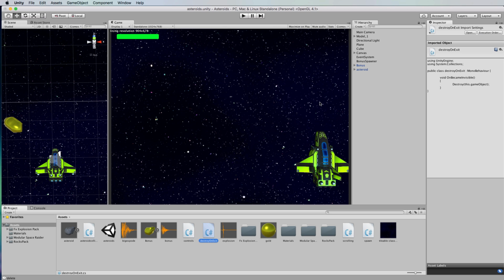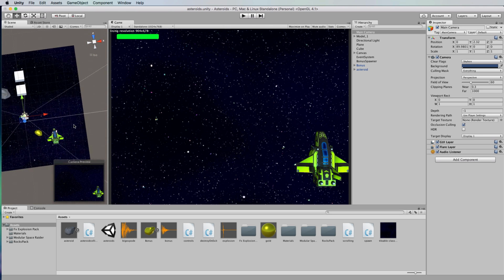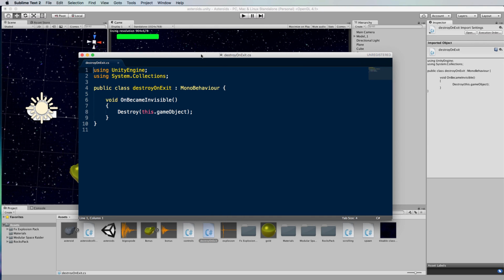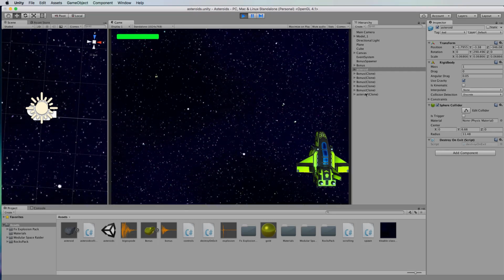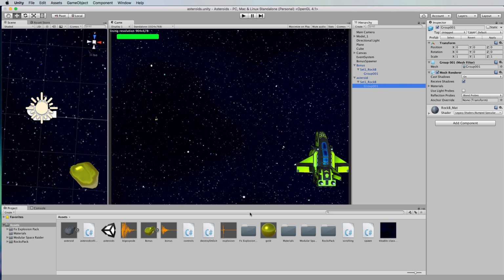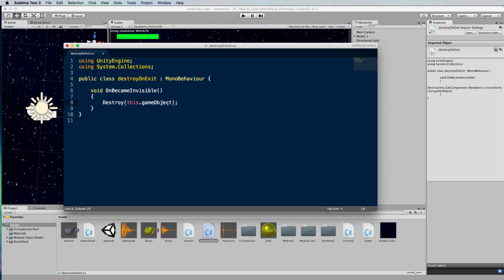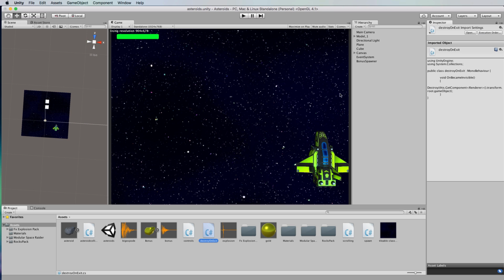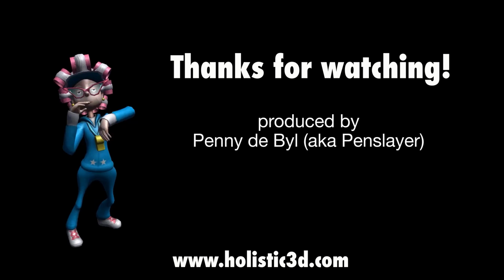Creating a game of Asteroids with Unity 5: Part 3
In this quick tutorial added to the end of the asteroids game creation I wanted to show you how to deal with asteroids that fall below the bottom of the screen.